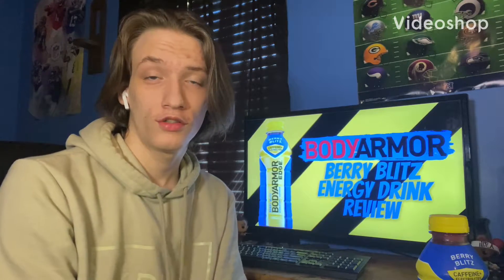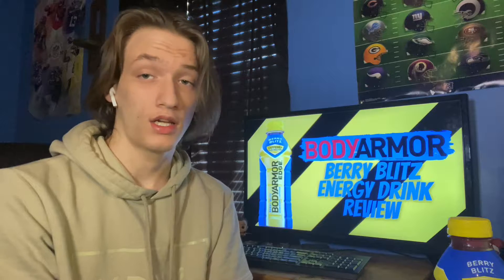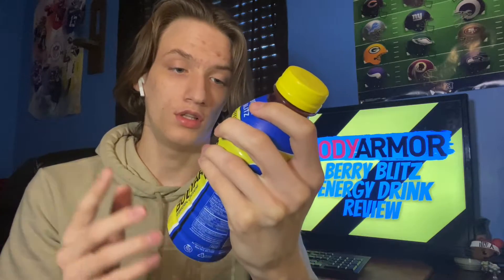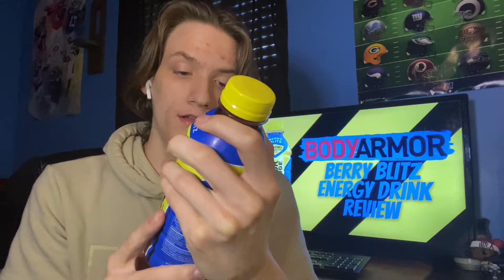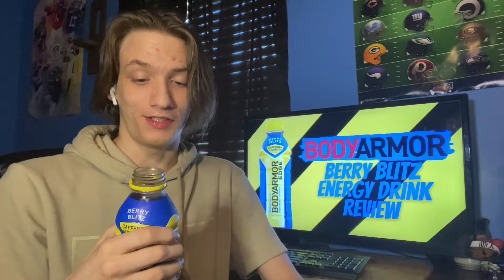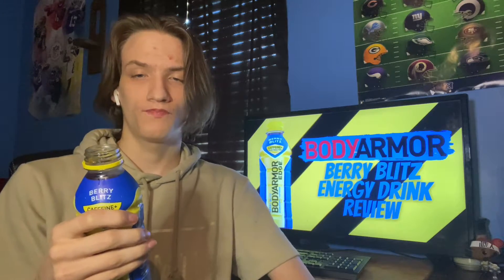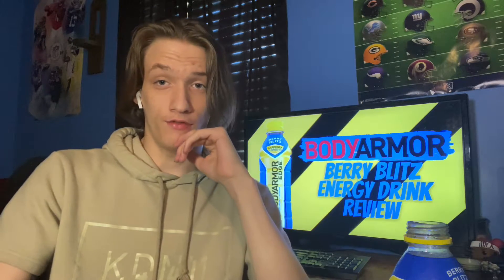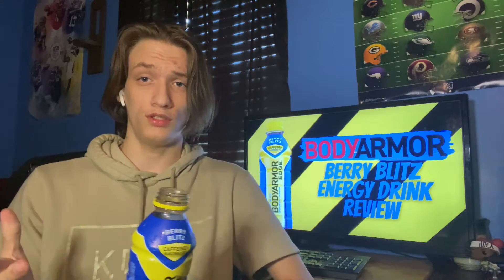Berry Blitz BODYARMOR Energy Drink Review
In this video I will be reviewing BodyArmors New Energy drinks and I will be giving my honest review, opinion, rating, and recommendation!!!

I make Full Game walkthroughs on mainly 3rd person single player games but also 1st person games. I Stream on Many different types of games, I will be doing road to platinum trophy streams and I Plan to do many more things on my channel in the future. I make combo's out of energy drink formula's and I would love to hear your idea's as well.